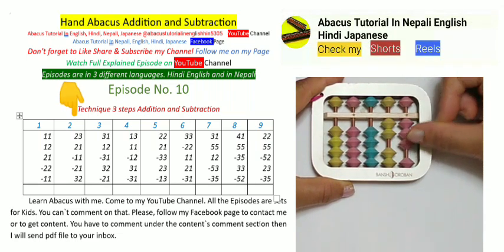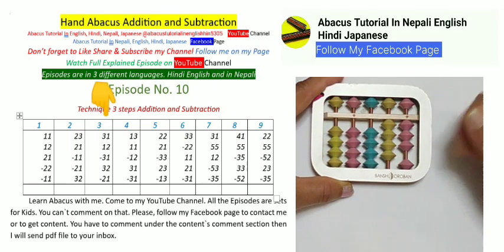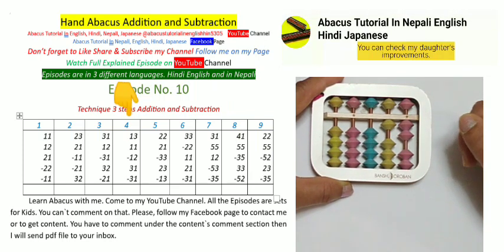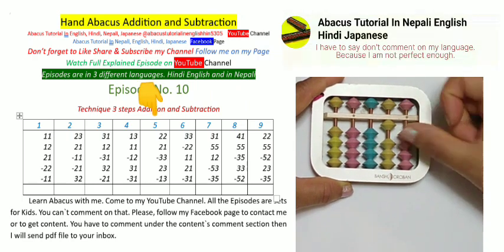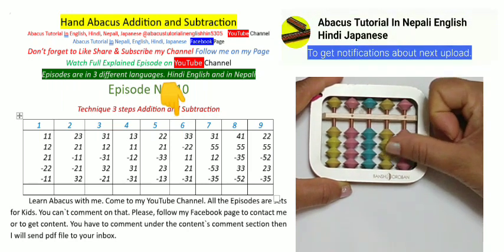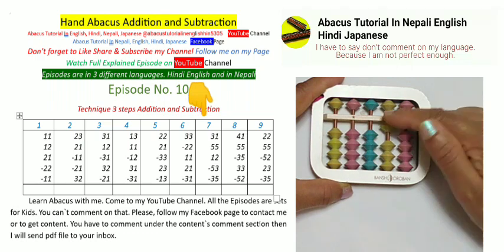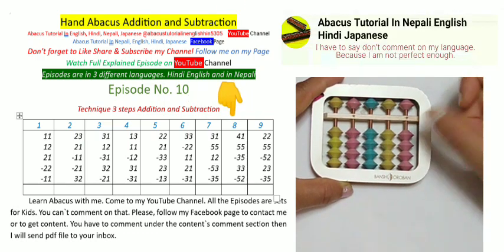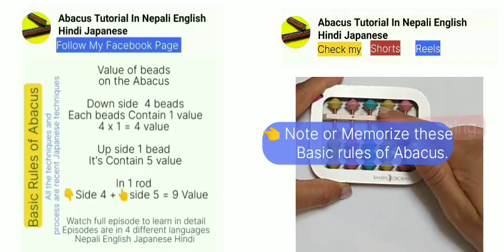Abacus 10 add/subtract technique exercises Recommend from Age 5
1st series numbers ÷1 digit

2nd series Numbers ÷ 2 digits

 Multiplication1 digit x 2 digits